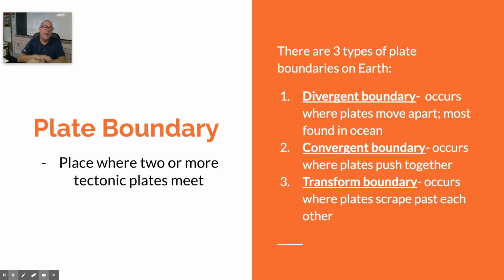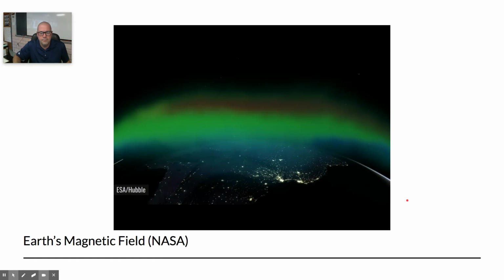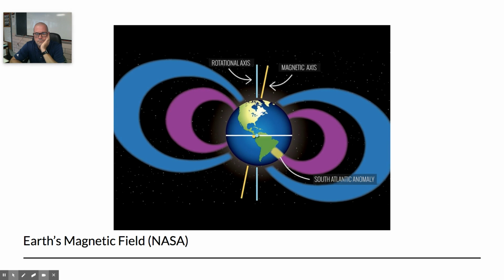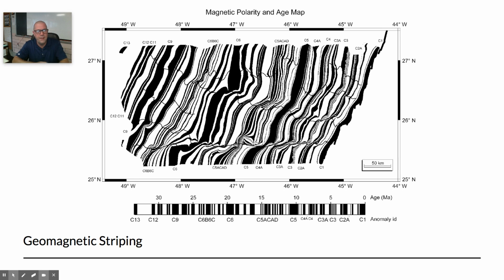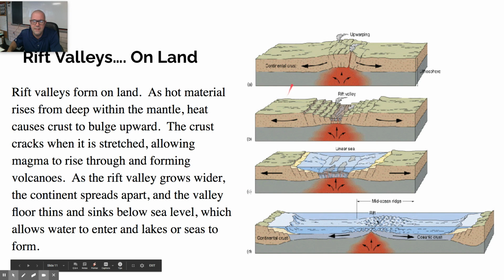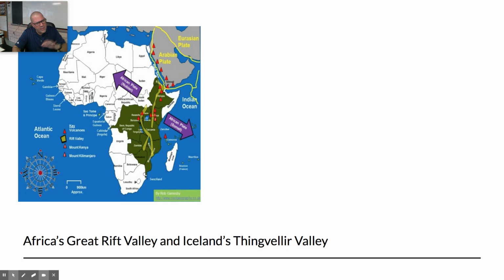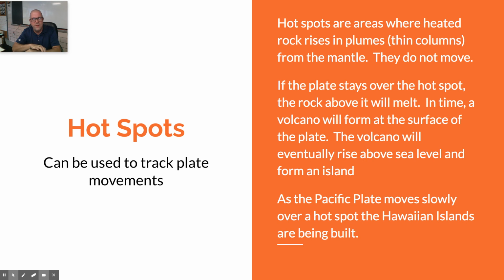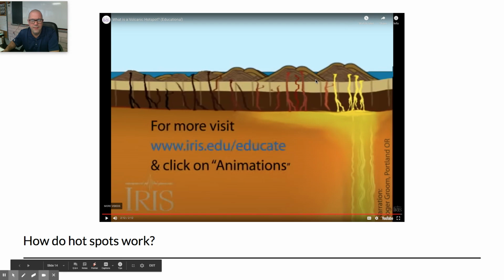Plate Tectonics: Divergent Boundaries p2